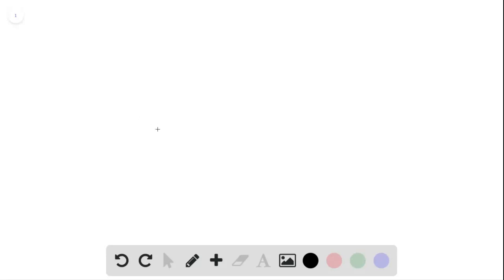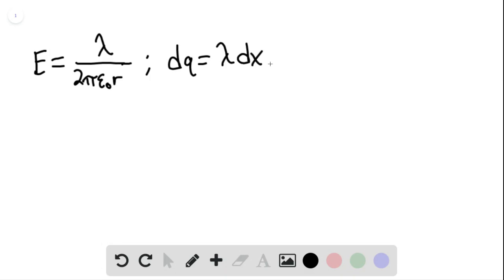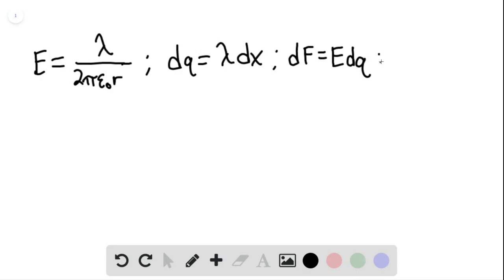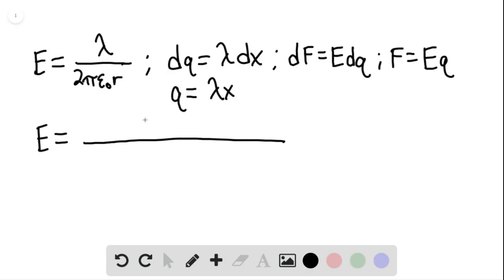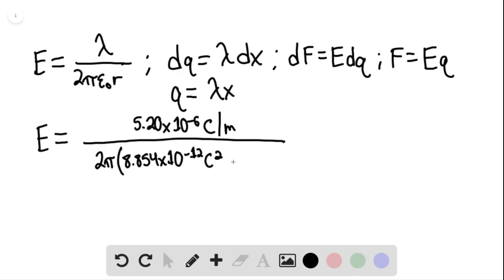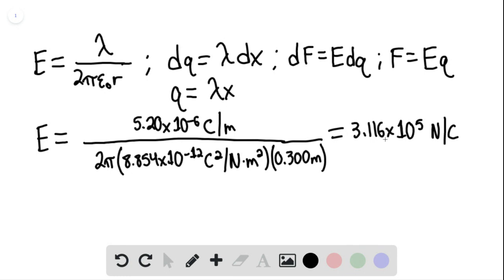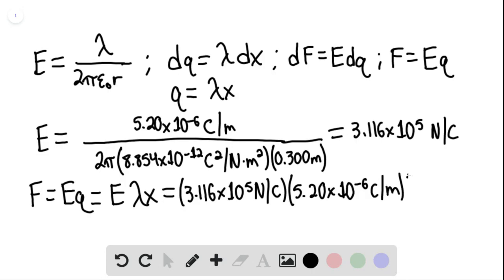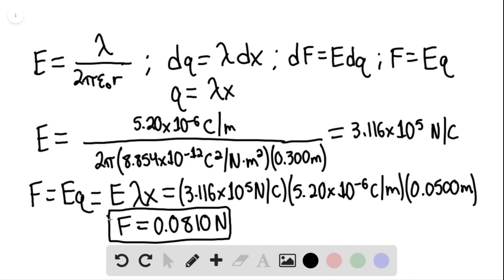Two very long uniform lines of charge are parallel and are separated by 0 300 m Each line of charge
Two very long uniform lines of charge are parallel and are separated by 0.300 m. Each line of charge has charge per unit length +5.20  Cm. What magnitude of force does one line of charge exert on a 0.0500-m section of the other line of charge